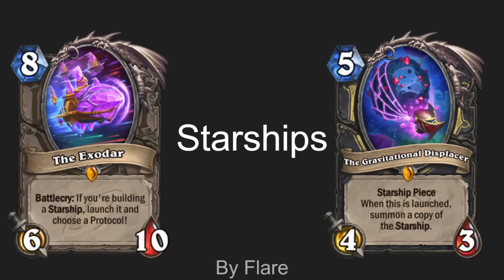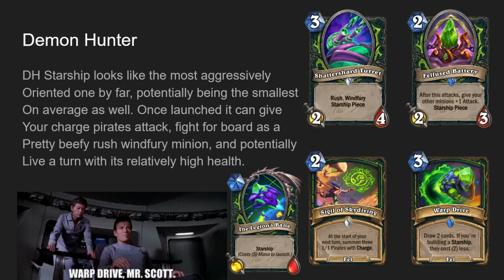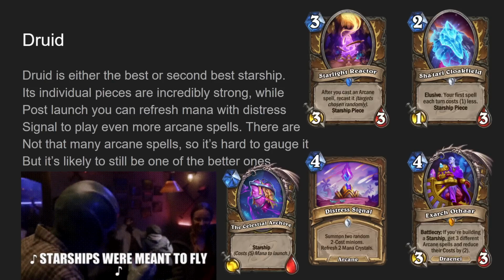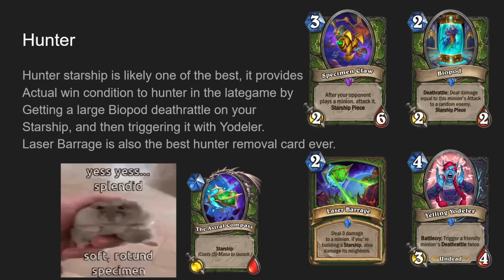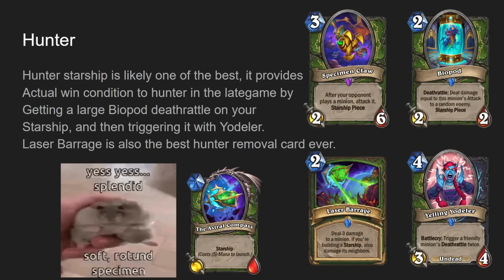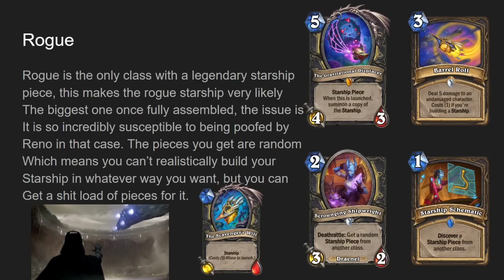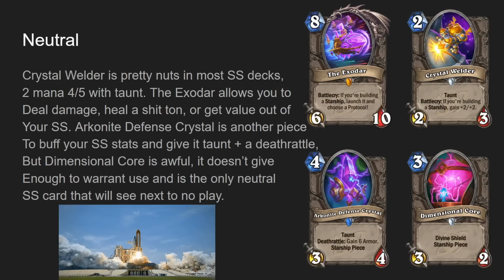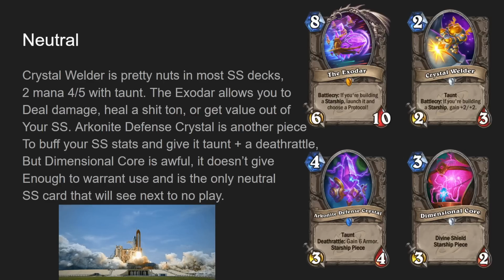A Powerpoint About Starships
A Hearthstone Powerpoint series diving into a new topic every day.